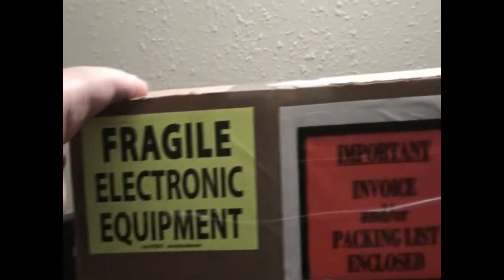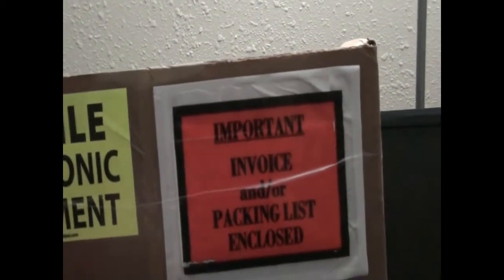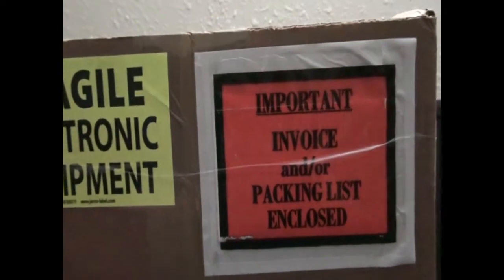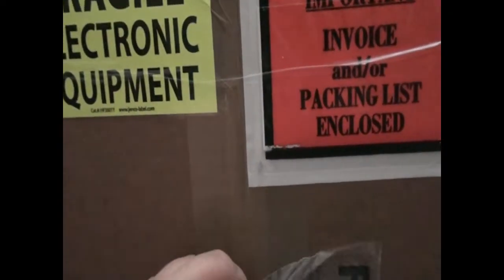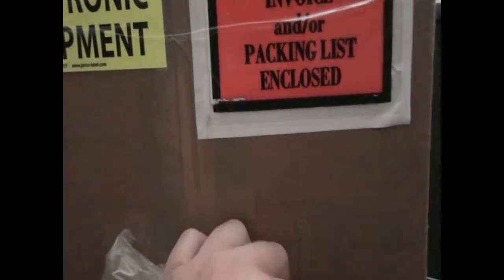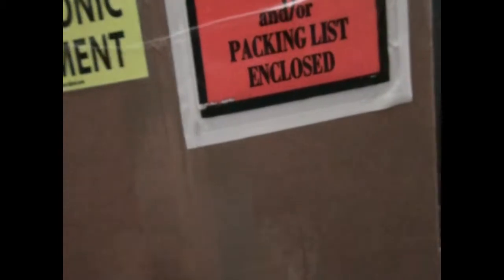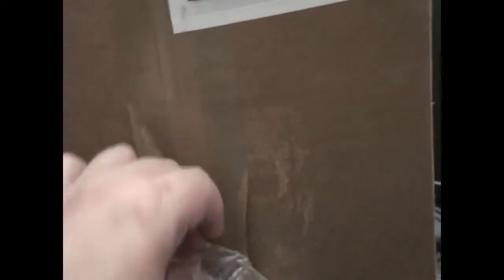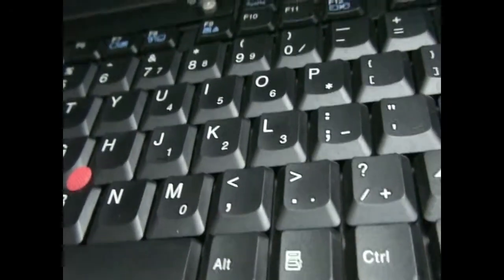ThinkPad T500 Libreboot Episode 1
First video in a while. I purchased this Lenovo Thinkpad T500 off of Ebay. They flashed Libreboot onto the device, which means the system comes up much faster. Though the ideas behind the Free Software Foundation may sound weird to some, it has a wonderful side effect of preventing older hardware from becoming obsolete.